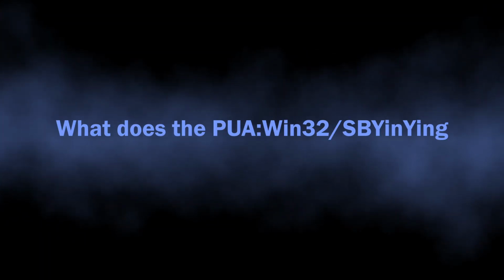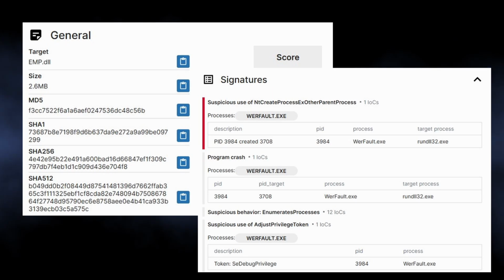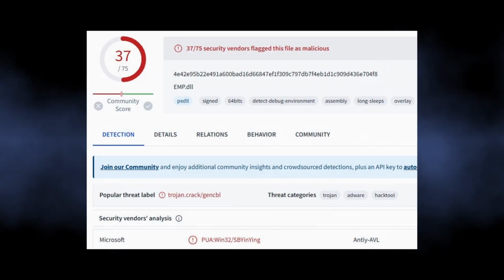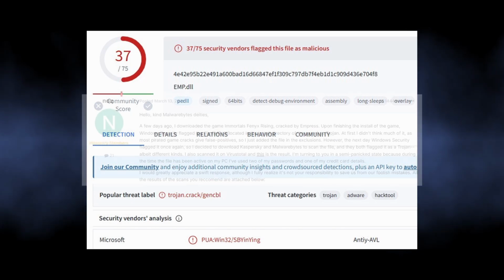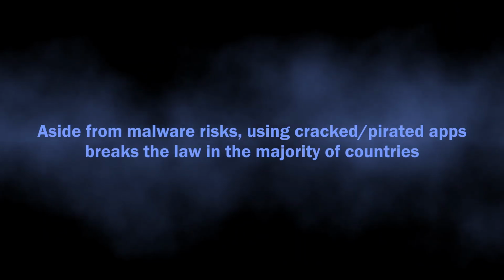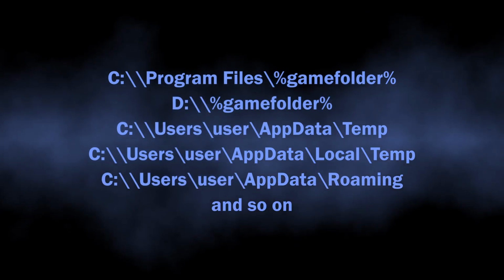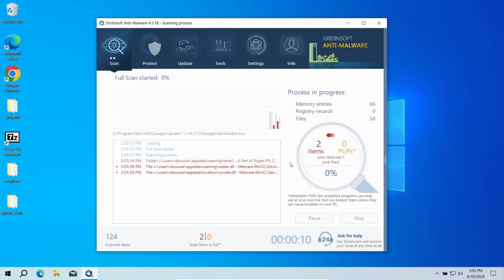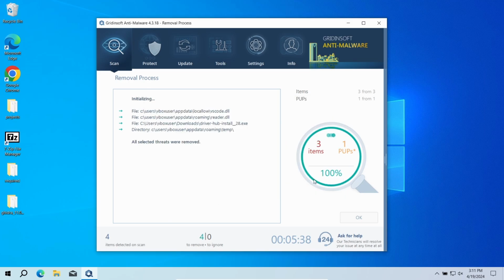PUA:Win32/SBYinYing Virus Analysis & Removal Guide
PUA:Win32/SBYinYing is a detection that Microsoft Defender uses to flag adware, that typically hides inside EMP.dll file. This DLL file is often seen withing cracked/pirated applications, and aims at injecting unwanted advertisements to all sites that the user tries to open. In this video, I explain the dangers of this detection, its potential sources, and how to remove PUA:Win32/SBYinYing.

0:00 - Intro
0:31 - What is PUA:Win32/SBYinYing?
1:00 - Dangers of Adware
1:40 - Sources of Infection
2:20 - How to Remove PUA:Win32/SBYinYing?
2:53 - Run a Full Scan
3:20 - Click "Clean Now" to remove the threat